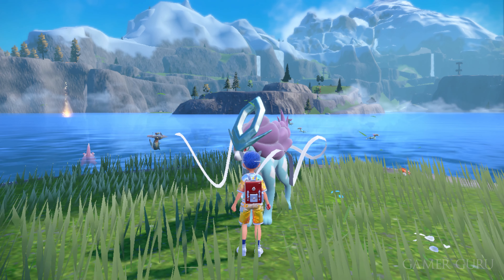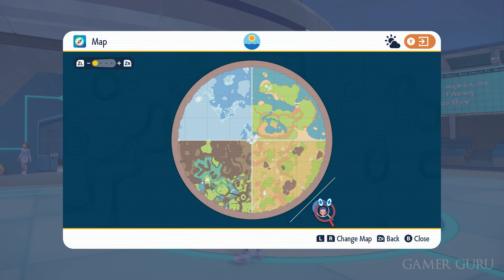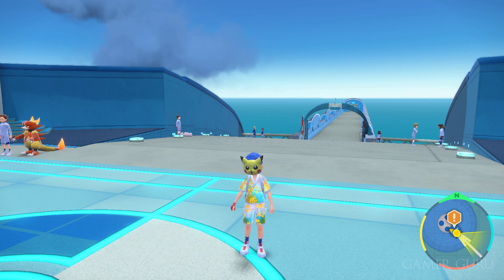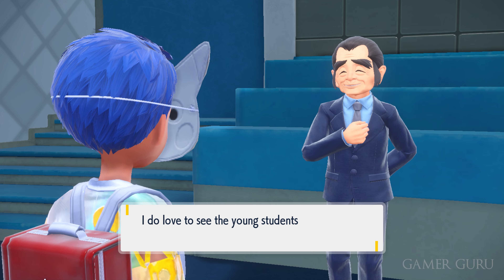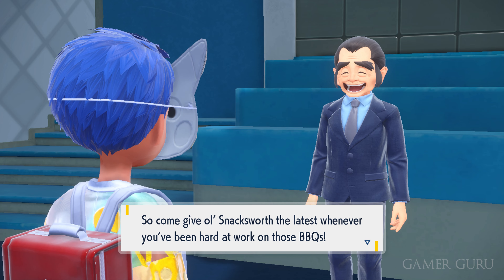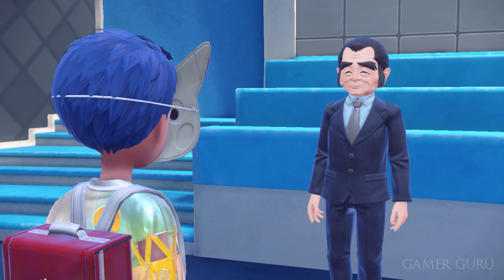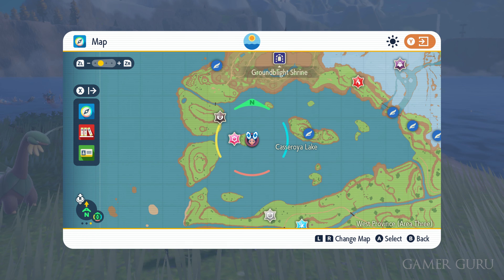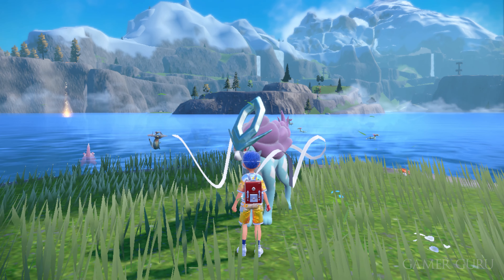How To Get SUICUNE In Pokemon Scarlet & Violet (The Indigo Disk DLC)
Where to catch Suicune in The Indigo Disk DLC in Pokemon Scarlet and Pokemon Violet on the Nintendo Switch!

How To Get Suicune Treat 00:00
Suicune Location 00:41